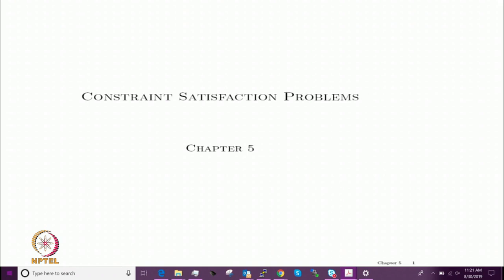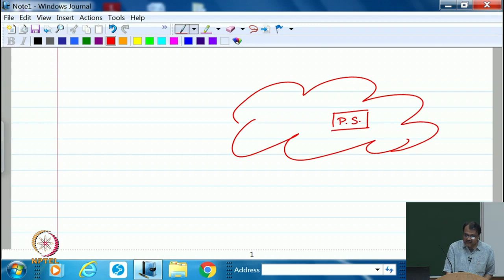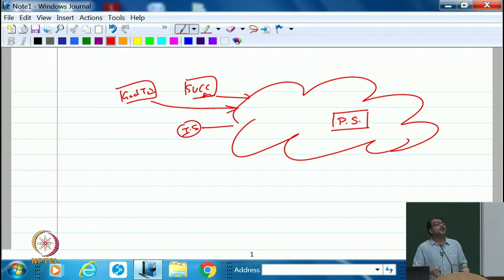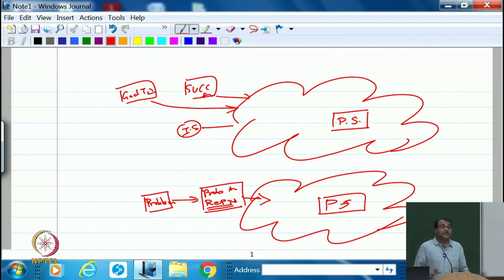Constraint Satisfaction Problems: Representation of the atomic state | Week 6 lecture 1